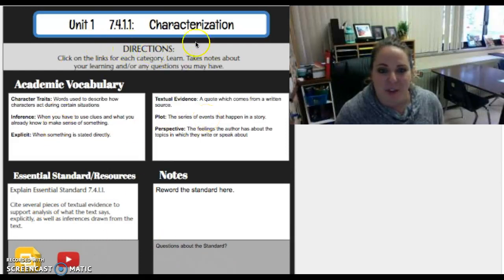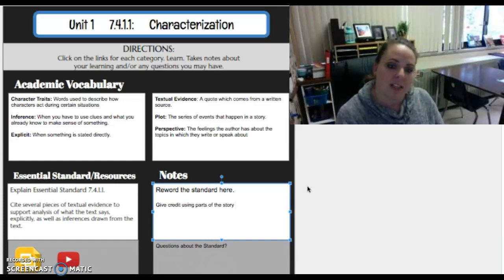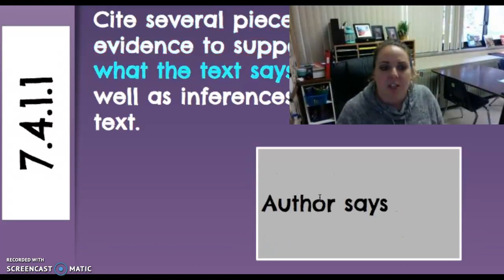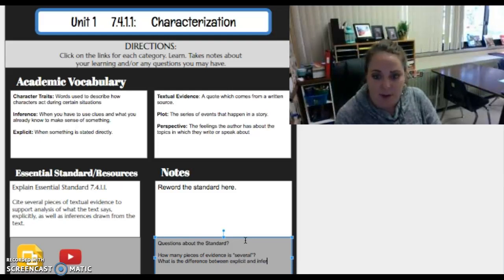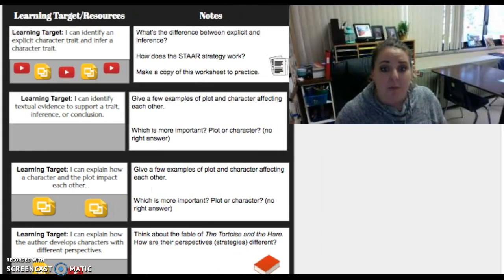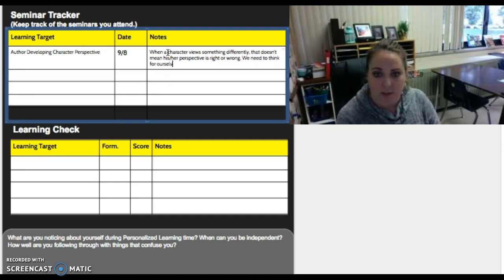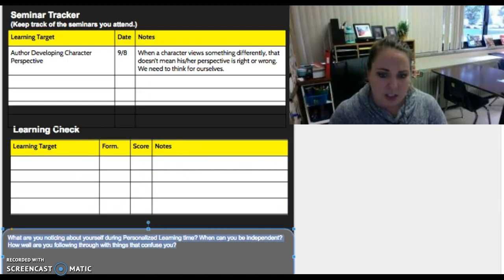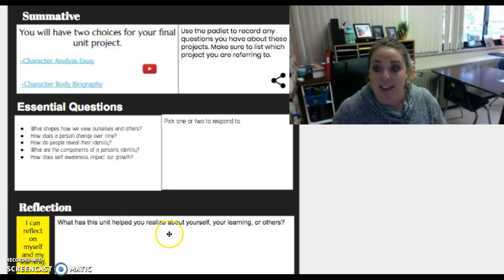How to use Personal Flex time.